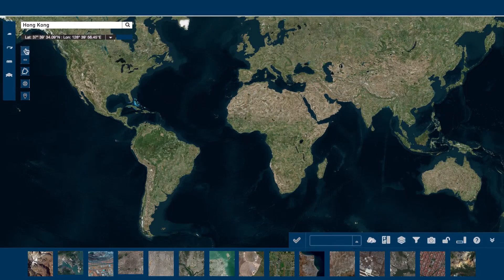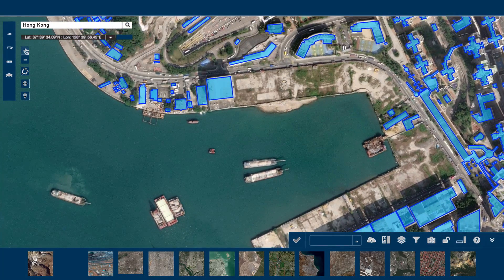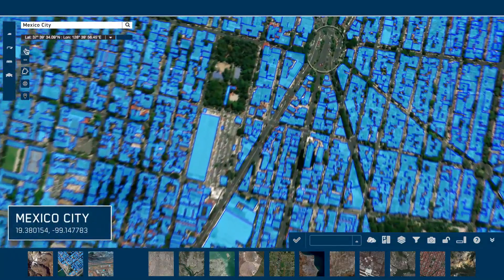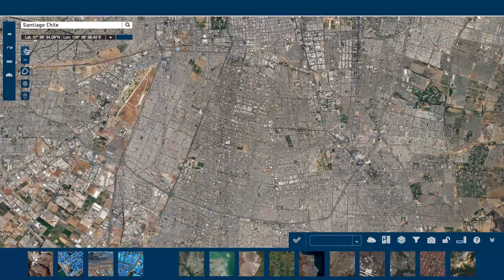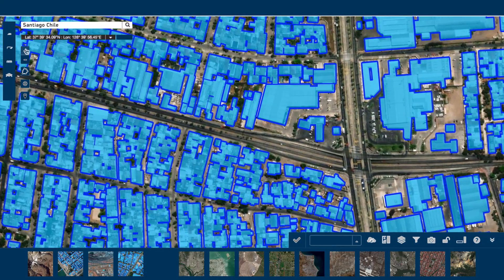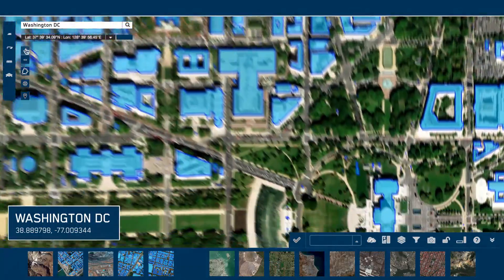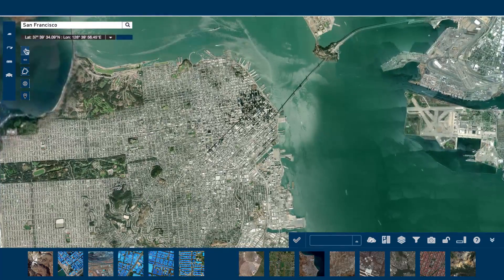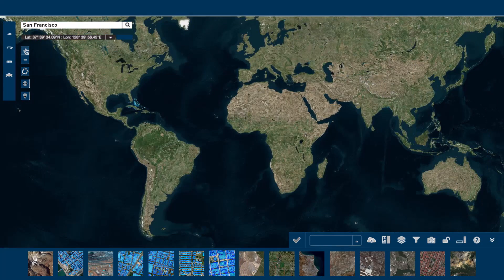EBF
digitalglobe rights, for presentation purposes.